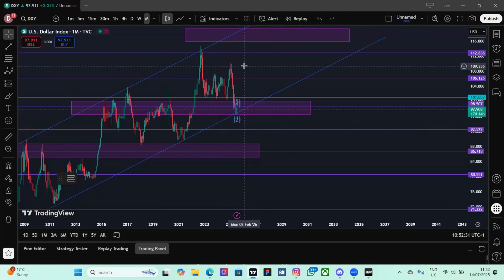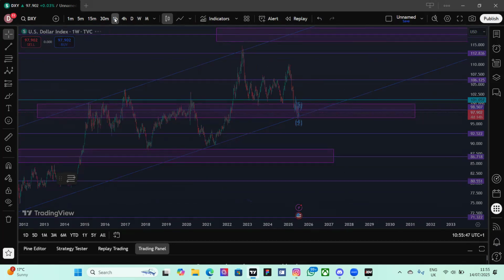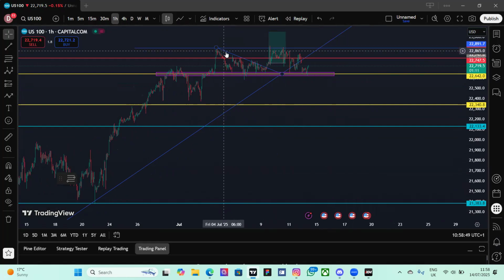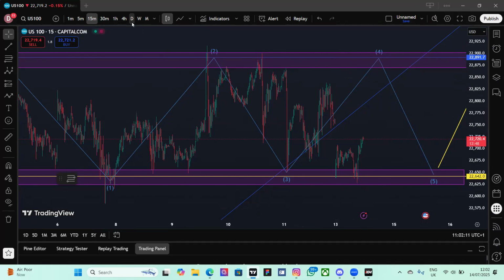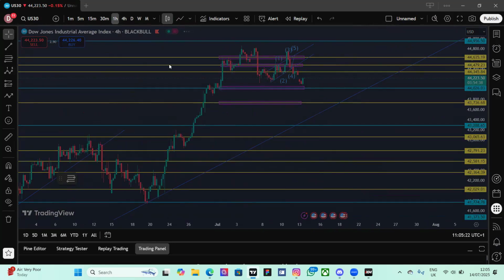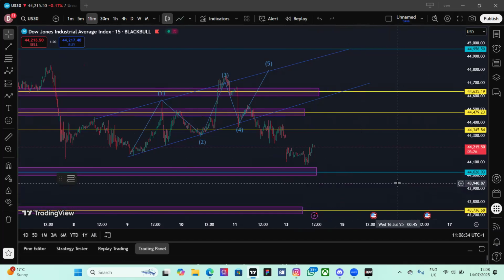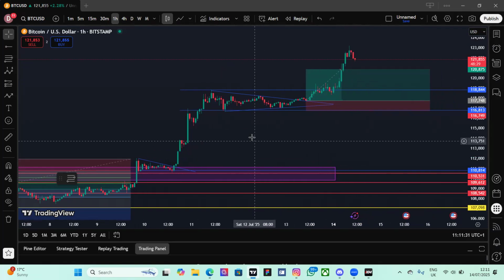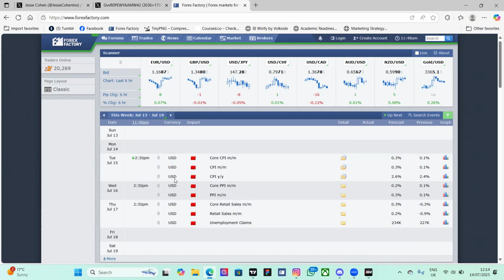US100 (NASDAQ), US30 (DOW JONES), Dollar Index (DXY), Bitcoin (BTC) Analysis - 2025/07/14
Hi, my name is Davin & I am the owner of Scoop Trading. Scoop Trading is a business that provides financial services to help people get educated on how the financial markets work and also benefit through profiting on the charts.

The company’s main objective is to give people the opportunity & value to create financial freedom for themselves in learning a skill that could last anyone a lifetime in successfully creating generational wealth.